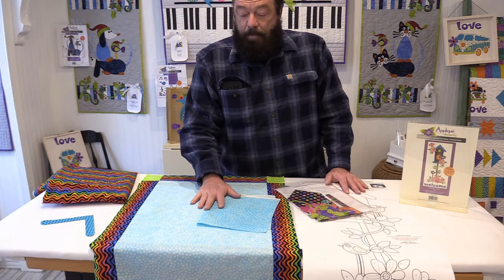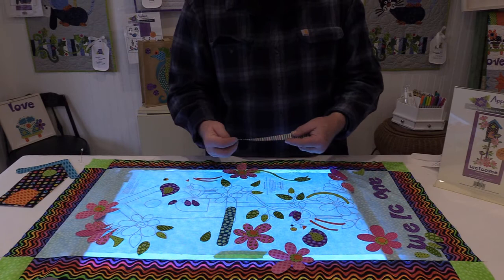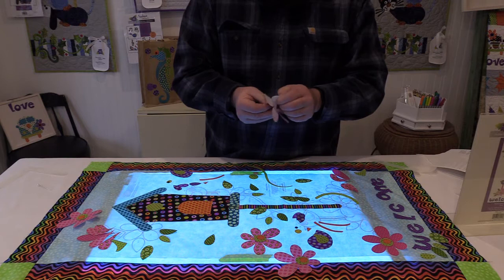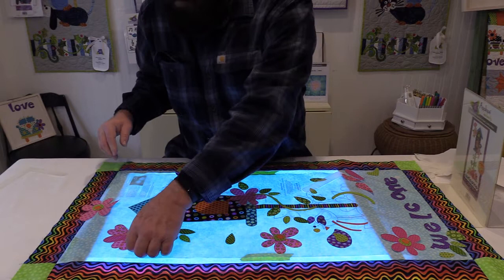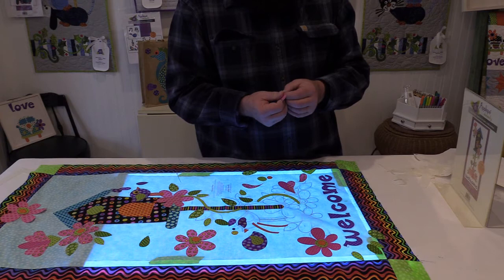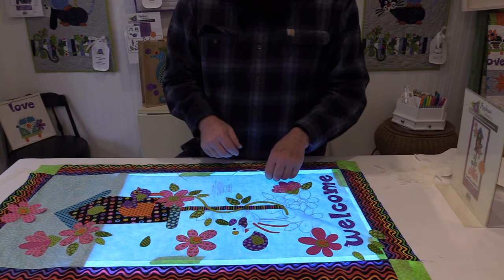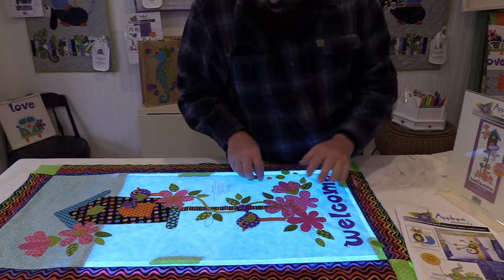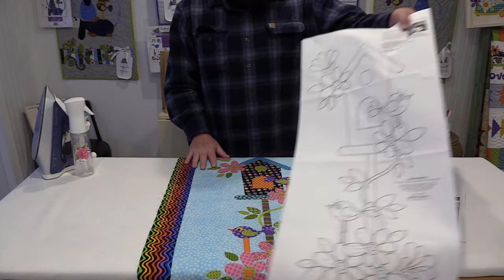Welcome Home Banner - Urban Elementz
We are using one of our Laser Cut & Pre fused applique to create this adorable "Welcome Home" banner. A great gift for a house warming or newly wed couple.

Welcome Home - Applique by Patricia E. Ritter